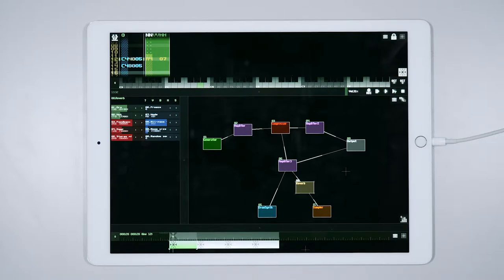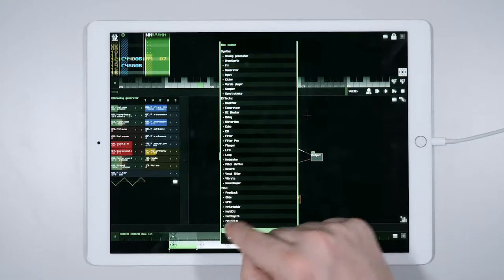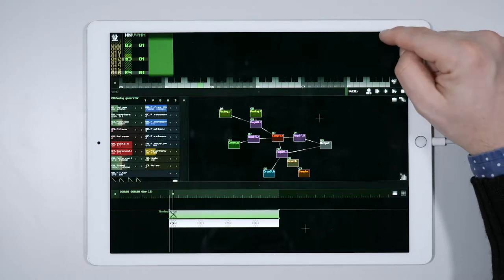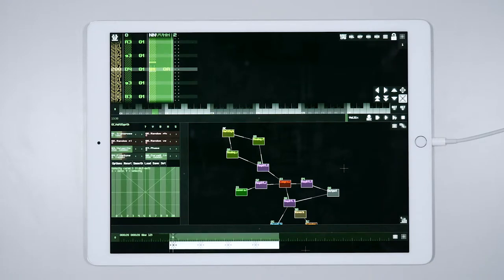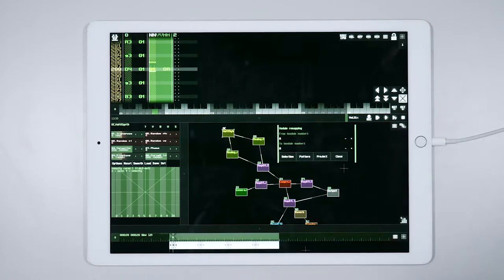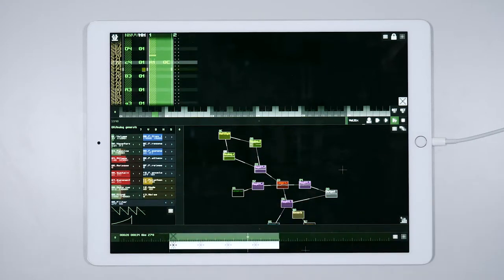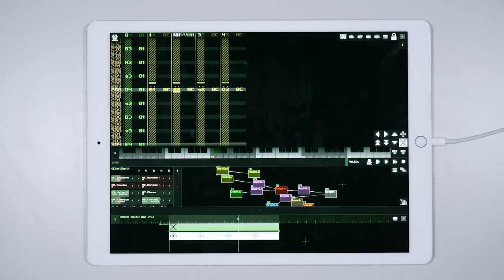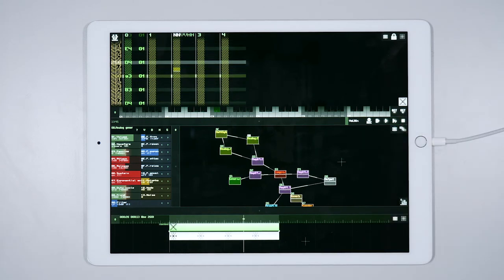Chiptune Music with SunVox - Video 07 - How to create a song 03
How to deal with chords and “pad” sounds. Introduction to Multisynth to drive more synths at once.

Errata:
* 06:58: no changes can be heard when I tweak the 2nd oscillator, because the patch between the amp and generator is the wrong way around. (Thanks Milkii Brewster for pointing it out)

Visit us at: hoou.de

Project leader and concept development: Alessandro Anatrini
Project coordinator and didactic development: Goran Lazarević
Didactic development: Marius Rothe
Voice-over and editing: Todd Harrop
Audio-recording and editing: Victor E. Gutiérrez Cuiza
Video production and editing: Jan Oellrich